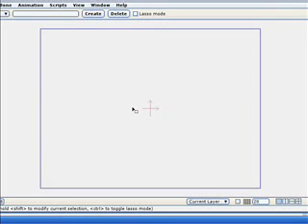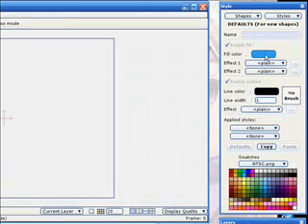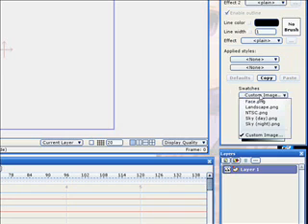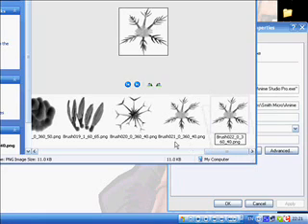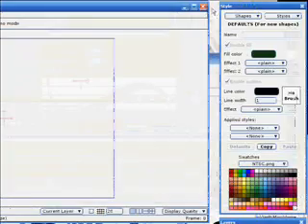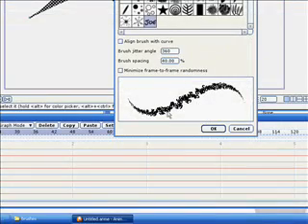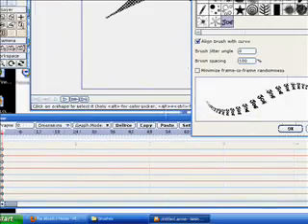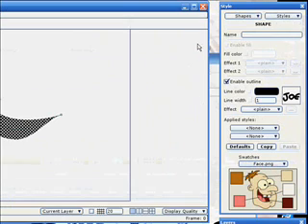Tutorial Month - July 27th - Swatches + Custom Brushes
Yay, almost over